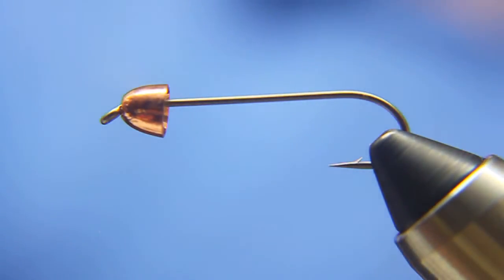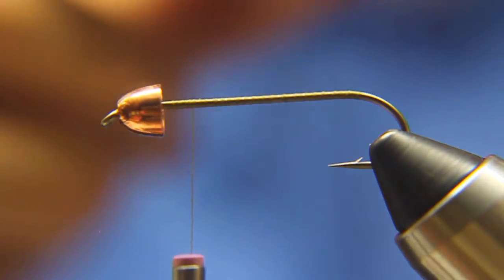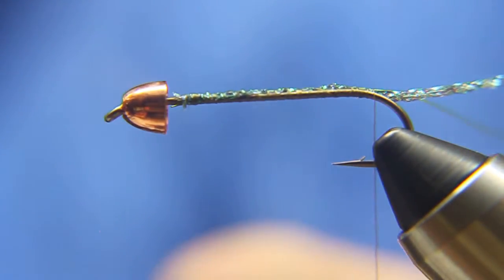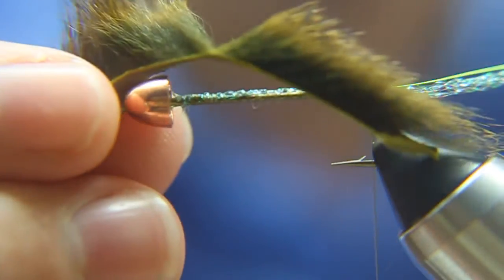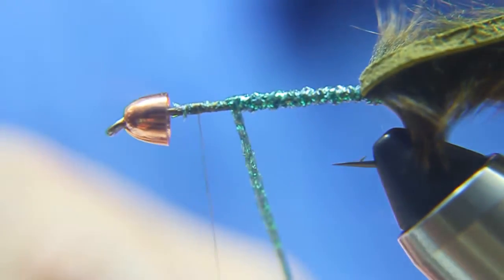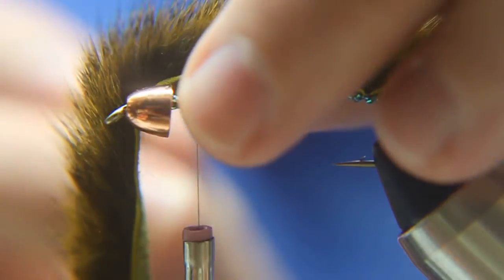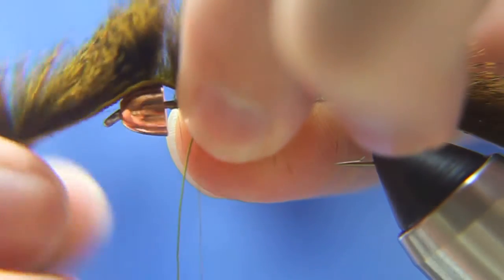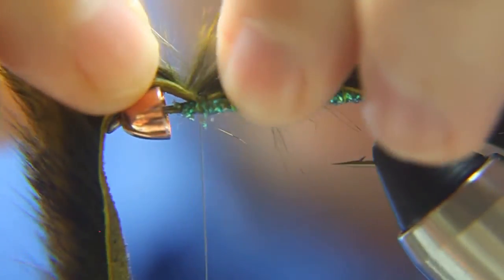Fly Tying: Barr's Slumpbuster Fly Pattern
This is a tutorial of how to tie the Slumpbuster.  The Slumpbuster is a streamer created by John Barr and is my go to streamer. It main material is a squirrel strip.  The cone helps give flash and gets the fly down into the water.

This is one of my favorite streamer patterns for Bass and Trout.

Photos/Videos

Downloadable Files

Comments